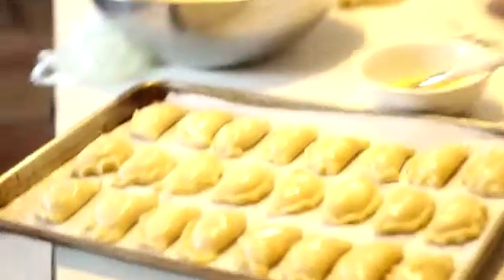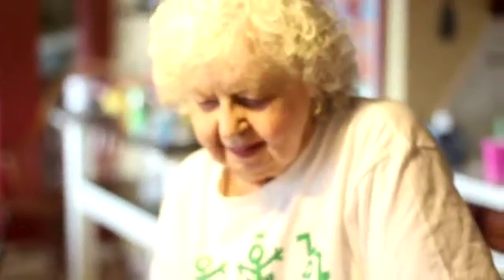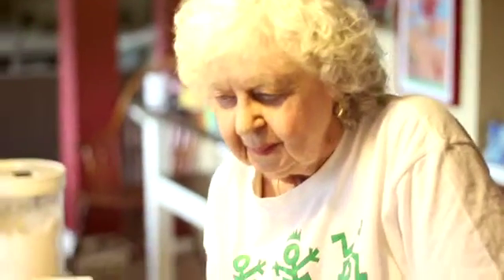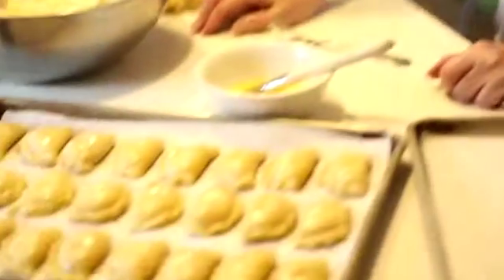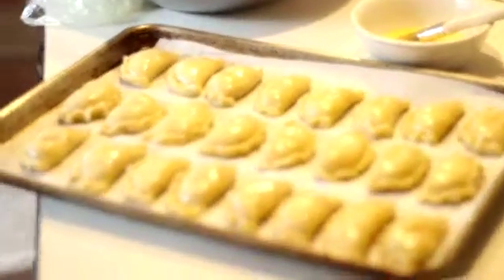Making Burekas with Abuela Part 26